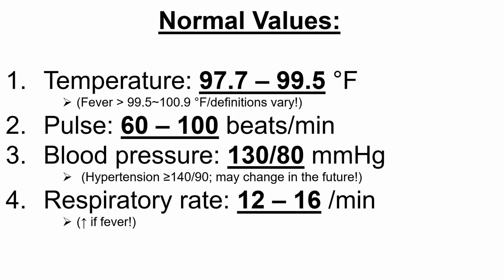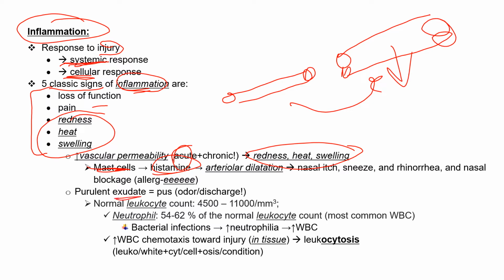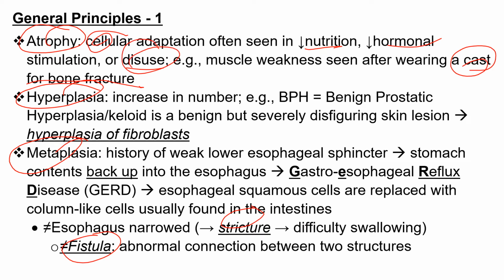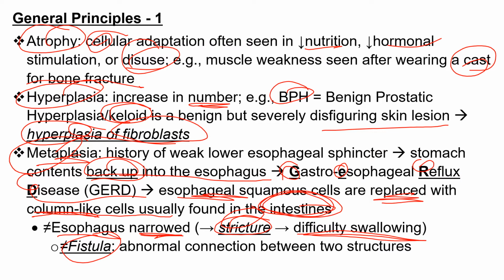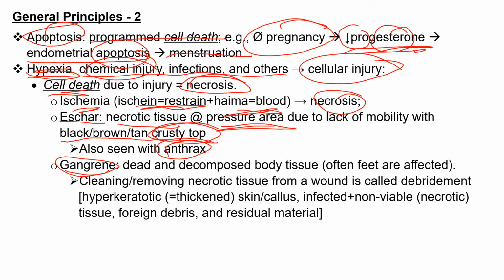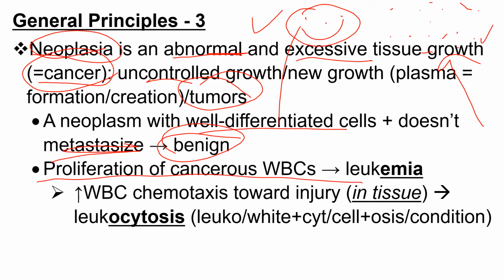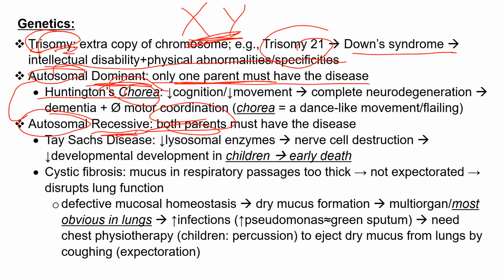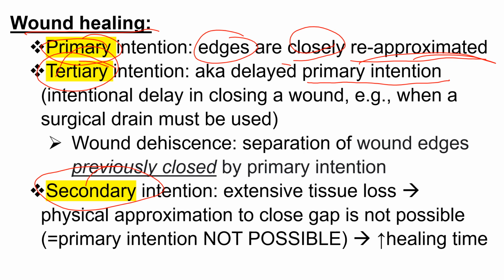General Pathology Summary